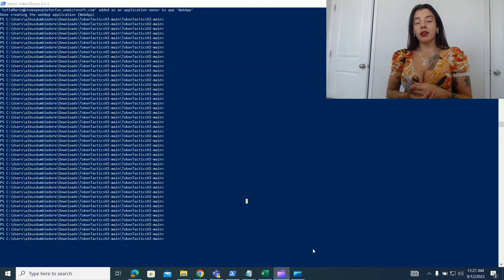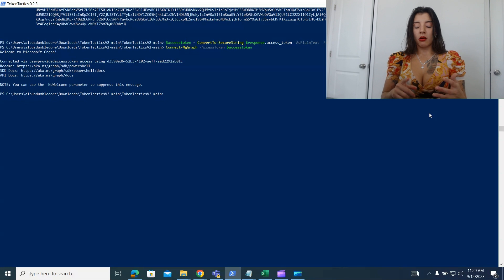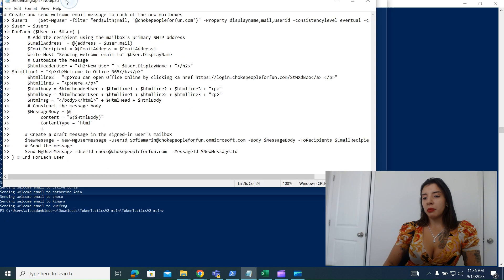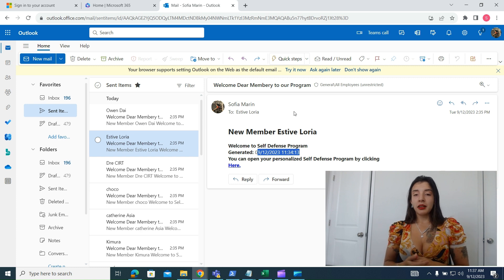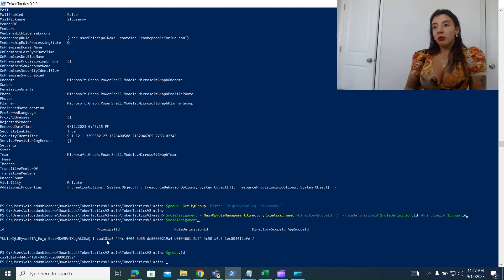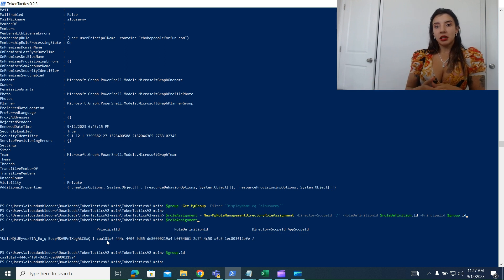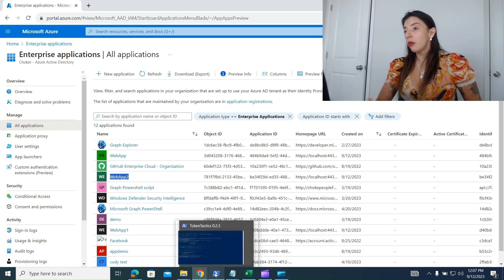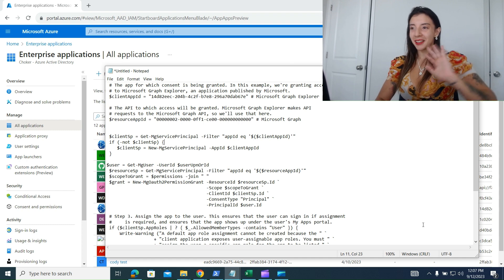Red Team and Incident Response Series Part 2: Persistence from stolen session in Azure Cloud.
This is a series for the Red Team perspective and the end of the series. We will cover how to respond and best practices.

Today's Part 2 is based of successful AITM attack. This will include a live demo in how to send mass email using MGgraph, create security group to escalate permissions and expand access to other users.

We will cover the main concepts of the capabilities of MG graph and modules.Graph Powershell is powerhouse use for good or bad intentions. This will explain how to avoid this dangerous in a easy practice.

The demo will use multiple scripts that will be available soon in github repo.

Microsoft Graph is API that can allow actions such as enumeration of the Azure Active Directory , creating new user, sending and reading mail and many others.